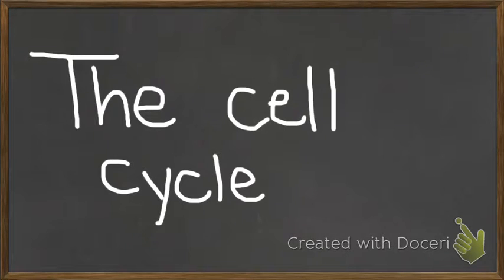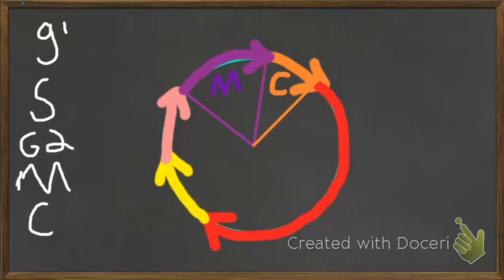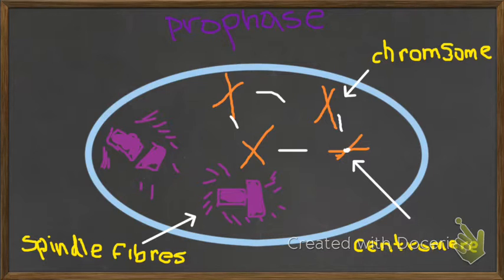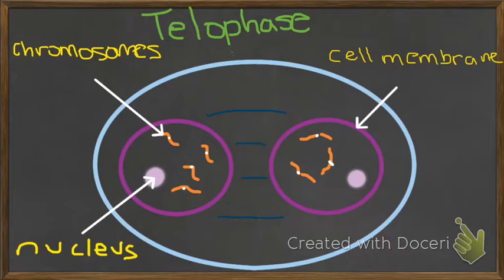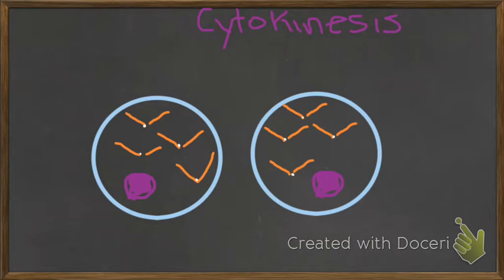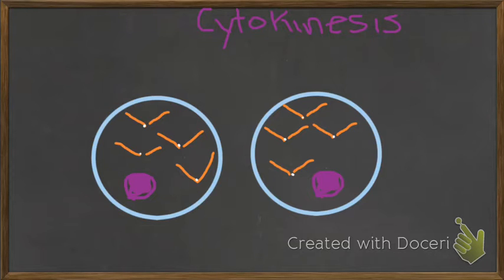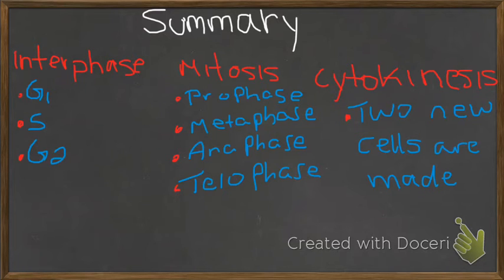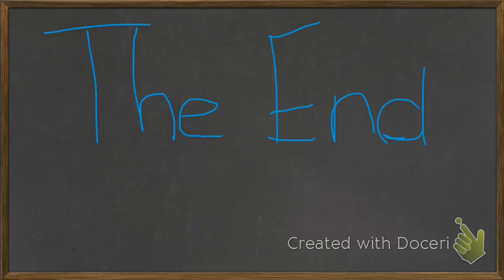The Cell Cycle - Mitosis - student video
A video created by my students, outlining the stages of the cell cycle, specifically mitosis

I did not create this video and I have permission from those that have created it.